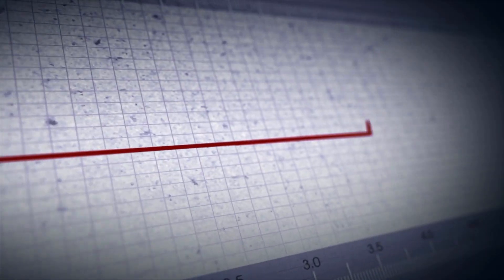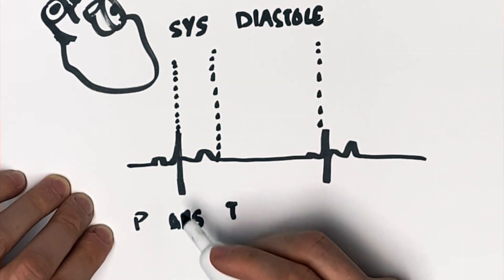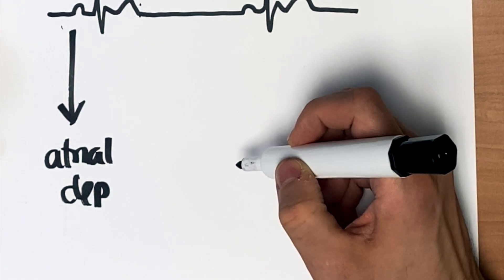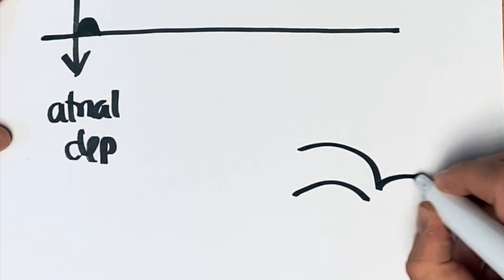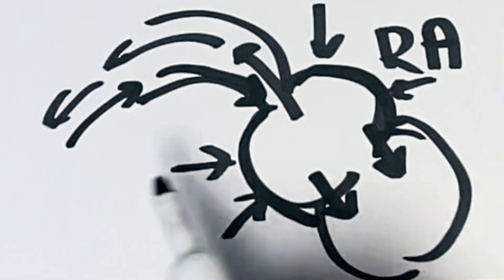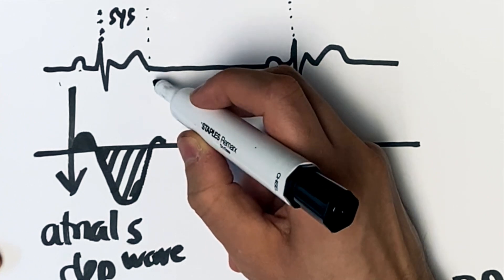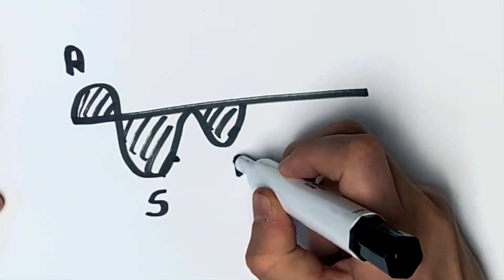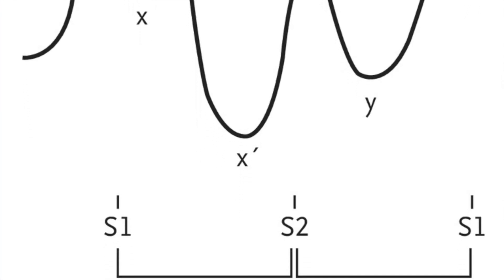How to Understand the Cardiac Cycle and Waveforms - The Pulse Wave Doppler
Before we start our journey through the congestion cascade we need to understand how the wave forms of the cardiac cycle are formed. This video serves as an essential toolkit to develop the skill to understand the POCUS Pulse Wave Doppler of the upcoming chapters of the Congestion Cascade.